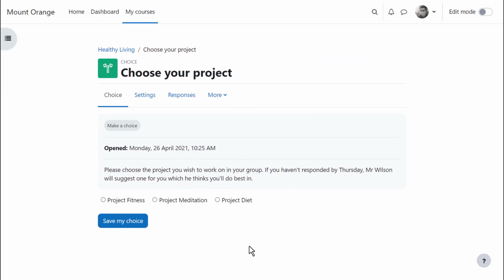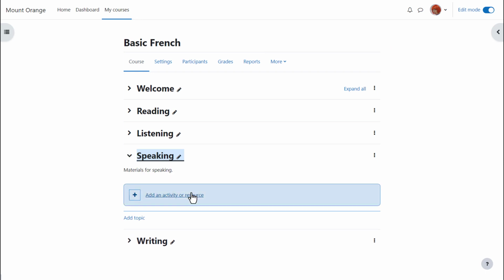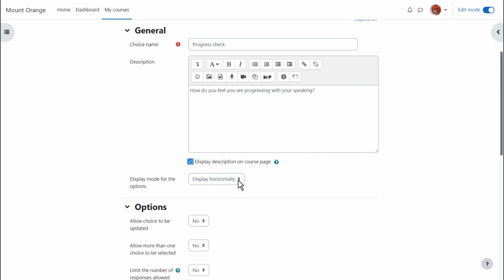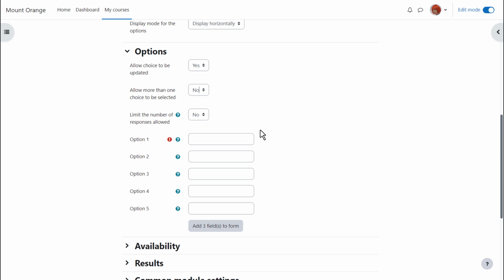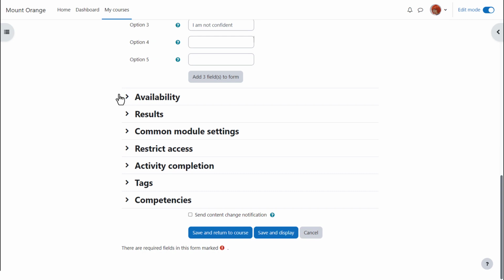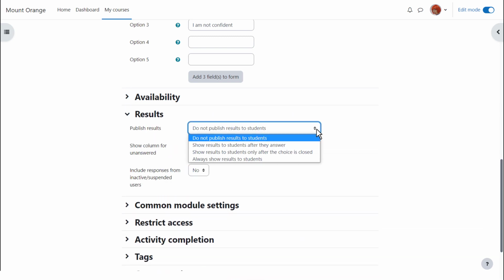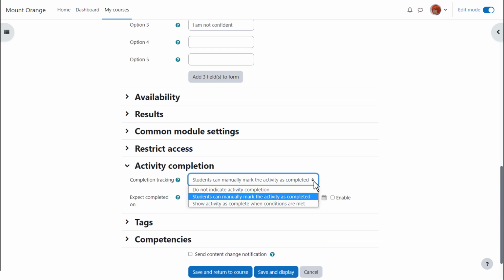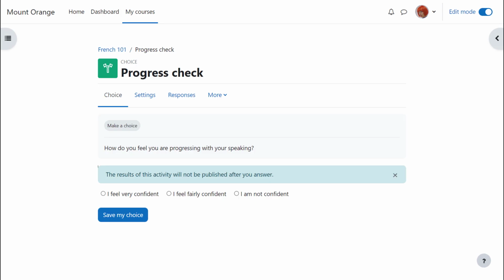Choice in Moodle